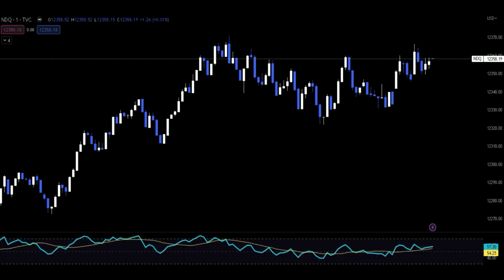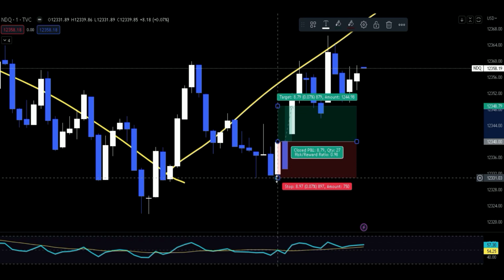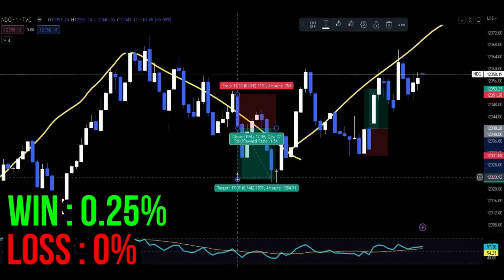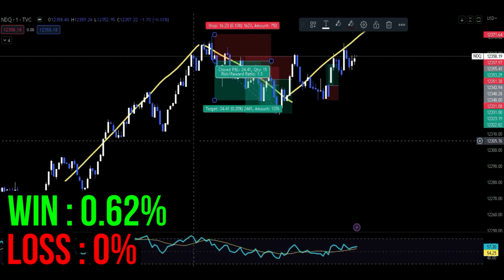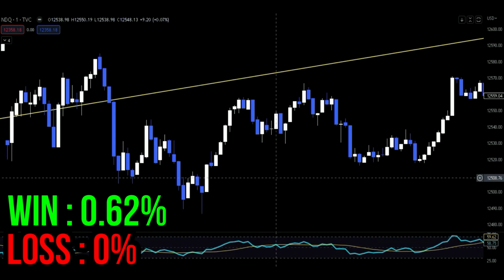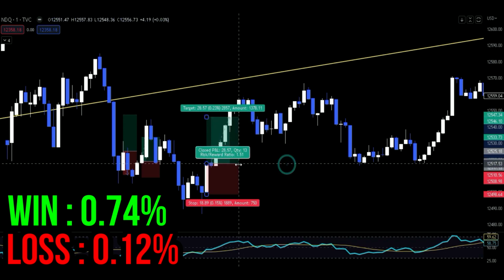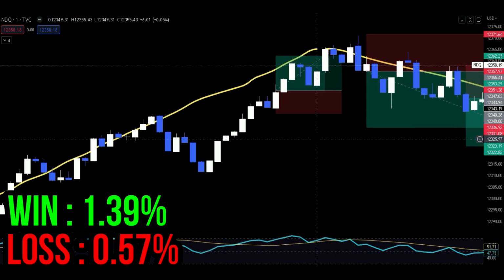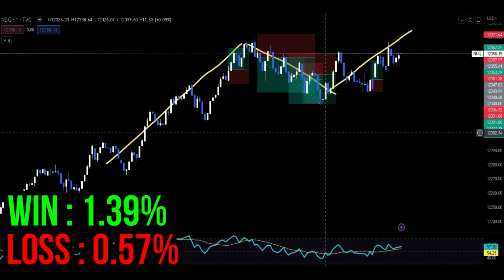NASDAQ 100 | SIMPLE 1 MIN DAY TRADING STRATEGY EVEN A CAT CAN DO !! NASDAQ 100 DAY TRADING STRATEGY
NASDAQ 100 DAY TRADING CAN BE FRUSTRATING FOR A LOT OF PEOPLE. HOWEVER THIS 1 MIN DAY TRADING STRATEGY IS SO SIMPLE THAT EVEN YOU CAT CAN DO THIS!!. WE SHOW HOW YOU CAN MAKE GOOD PROFITS ON THE NASDAQ 100 USING THIS SIMPLE DAY TRADING STRATEGY

This is a good and simple Nasdaq 100 day trading strategy that can be used on the 1 min chart for scalping and quick profits

THE MAIN PURPOSE OF THIS VIDEO IS TO SHOW PEOLE HOW GOOD RISK MANAGEMENT CAN REALLY IMPROVE YOUR DAY TRADING SKILLS.

Chapters:
00:00 Introduction
00:28 Nasdaq 100 Day trading strategy
05:22 Summary